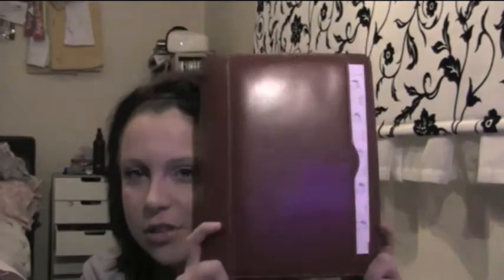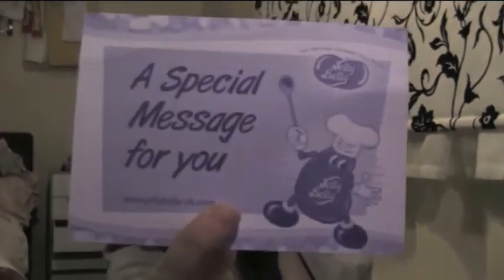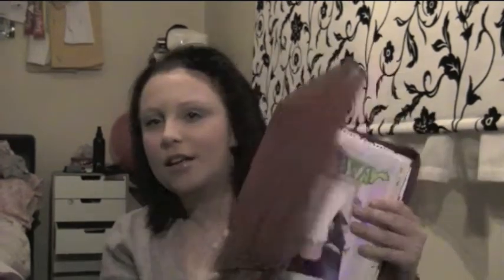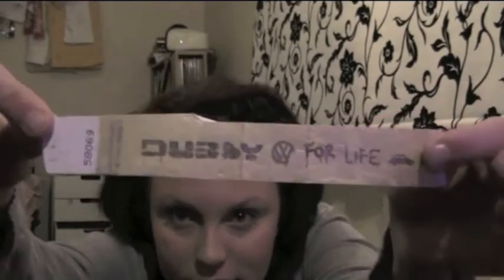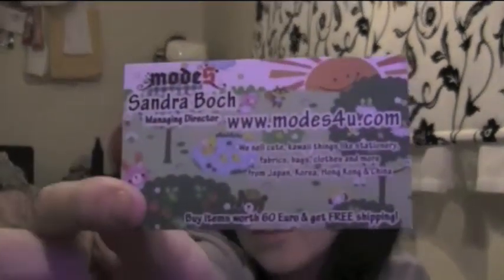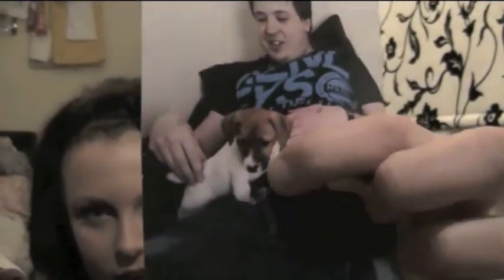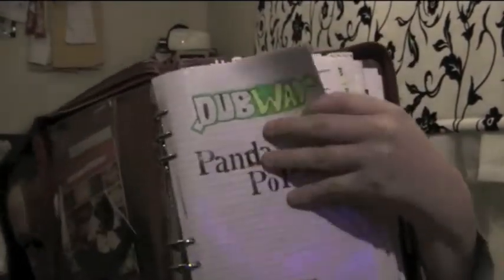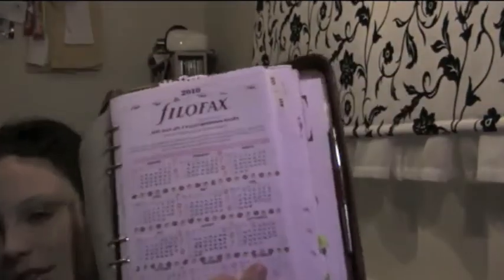What's in my Filofax Part 1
Whats in my Filofax Part 1